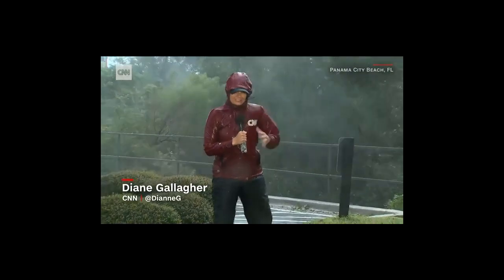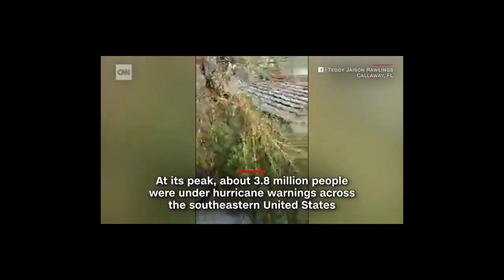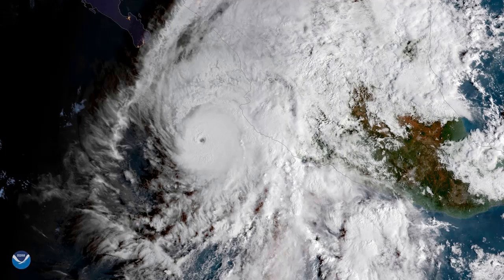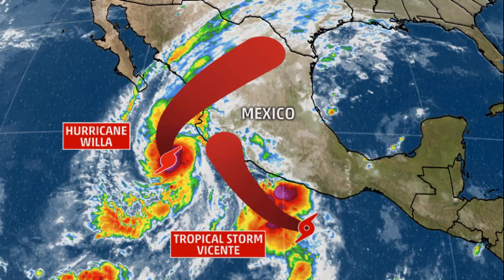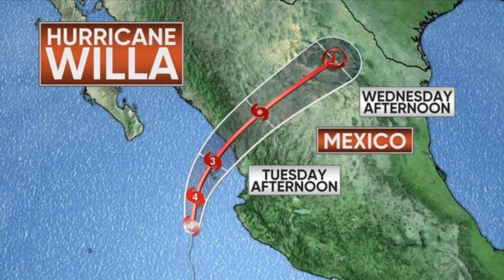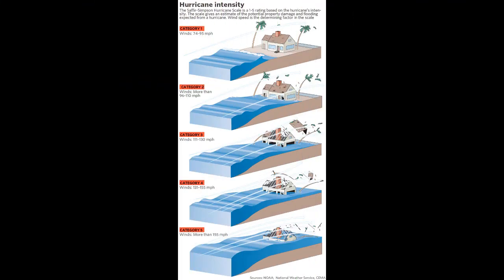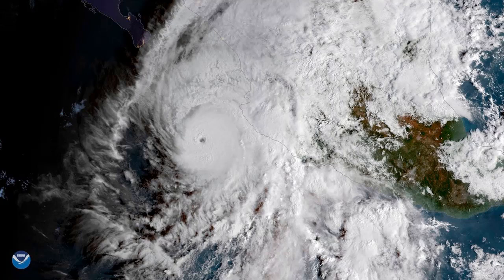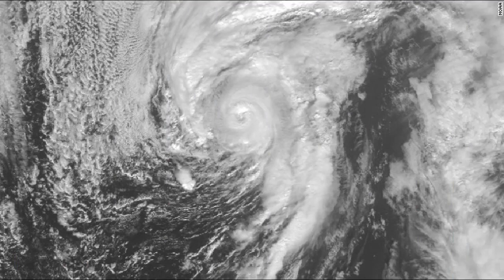October 23 2018 Hurricane Willa update. Hurricane Willa’s dangerous intensification, explained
REPORTER NEWS and ENTERTAINMENT (RNAE) is a global news agency delivering fast, in-depth coverage of the events shaping our world from wars and conflicts to politics, business, finance, sports, entertainment and the latest breakthroughs in health, science and technology.
RNAE identifies itself as - and is widely known to be - the most trusted source for news and information.
RNAE is proud of our ability to bring you up-to-the-minute news from around the world, as a result of our many extensions